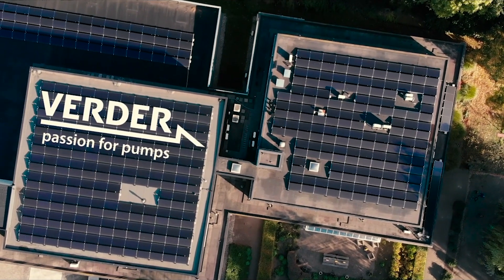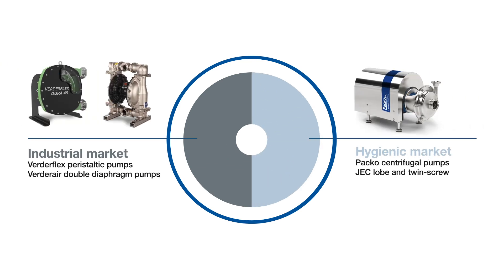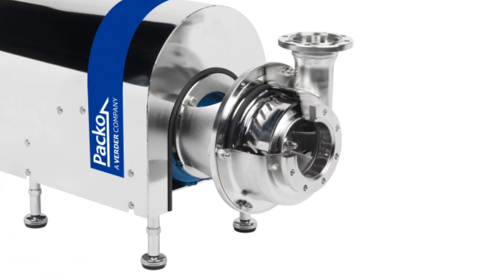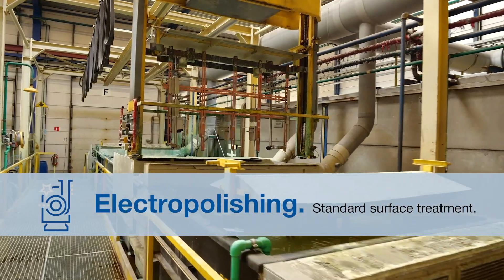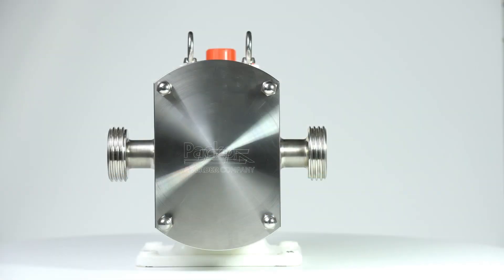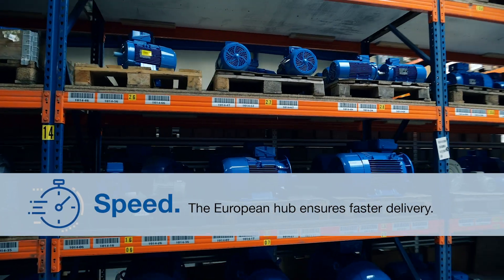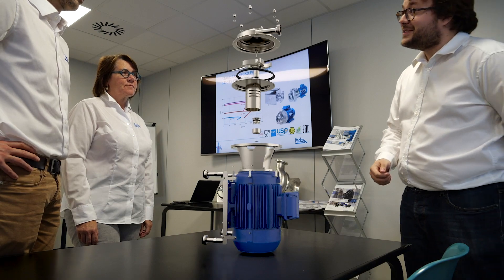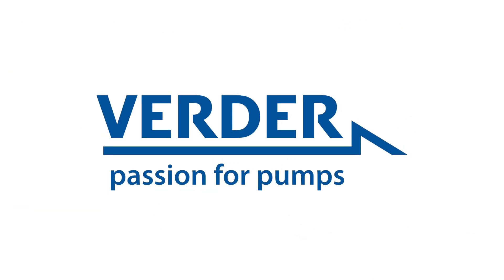Packo hygienic pumps – by Verder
PACKO HYGIENIC PUMP PORTFOLIO, JEC and PACKO unite forces
After years of experience in pumping solutions Verder has redesigned the structure of the hygienic brands. Our manufacturing companies Packo and JEC, both producing hygienic pump series have united forces and will move on as Packo. Packo manufactures hygienic centrifugal pumps and JEC rotary lobe pump and twin screw pumps.  The two programs match perfectly and together form a complete pump solution for the hygienic market segment.